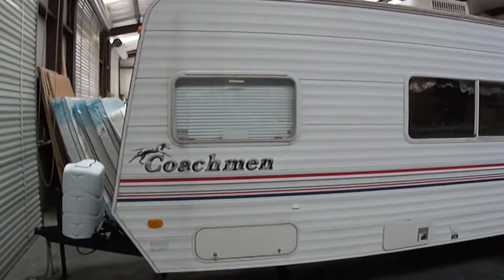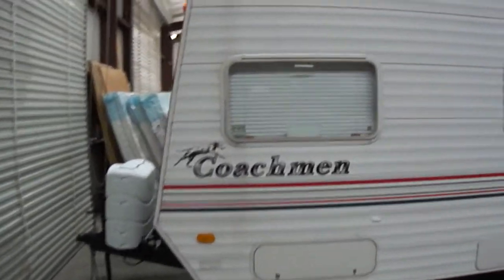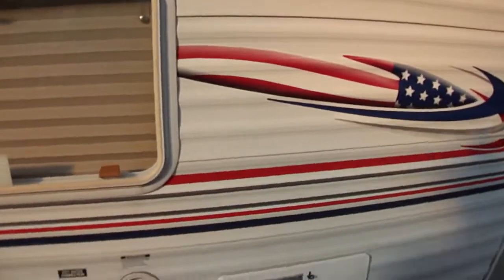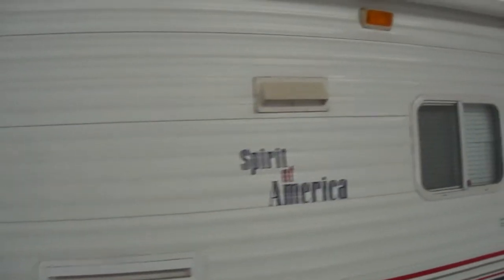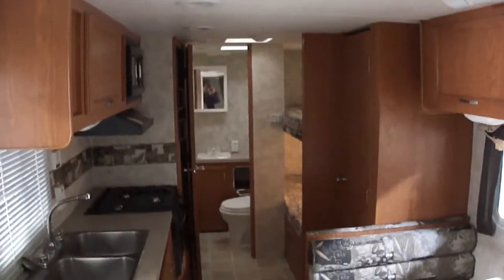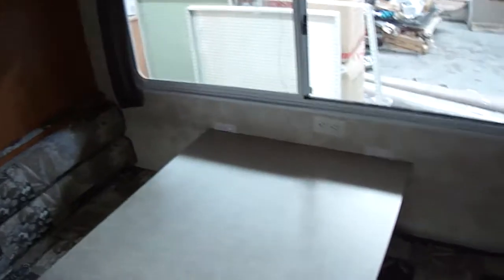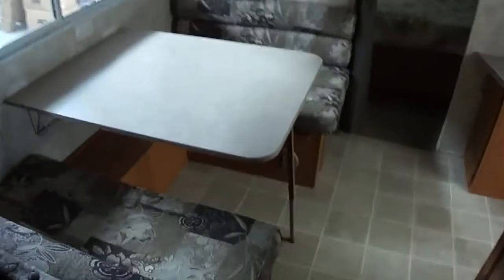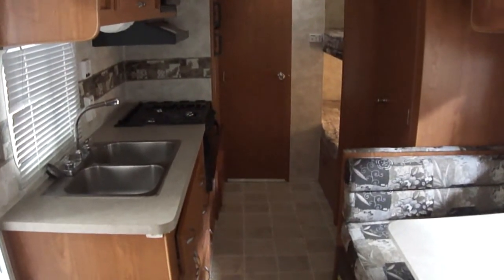Spirit of America 248 TBG Bumper Pull Travel Trailer | Used Travel Trailers in Dallas Texas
This light weight half-ton tow-able bumper pull travel trailer is one Sweet find! Plenty of room for you and five others to sleep in comfort and yet light enough to be pulled with a half=ton pick up!
This great travel trailer is well equipped with cold A/C for those hot summer nights and a warm furnace for the cold nights of winter, A Full bath for staying clean and fresh while in the wilds and a full kitchen to prepare the best of meals yet priced at only $5950.00 what more can you ask for?
When you call mention this ad to get this great internet price,
ask for Bob Barker and let's make a DEAL!